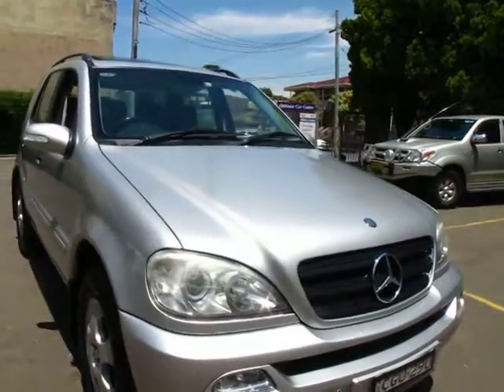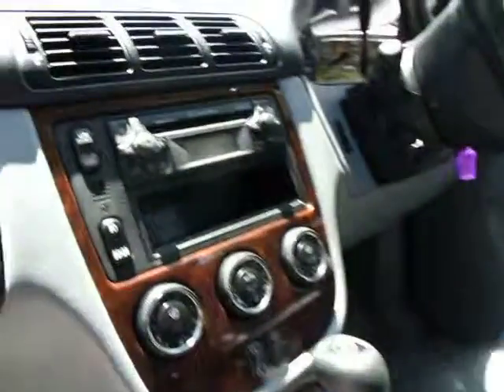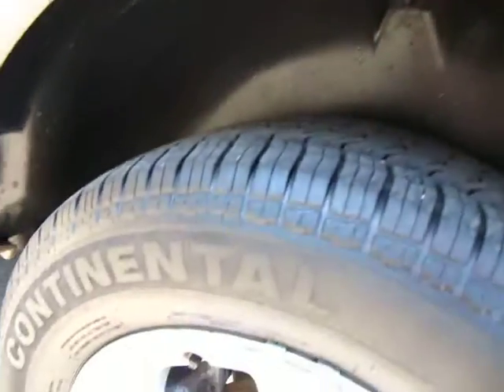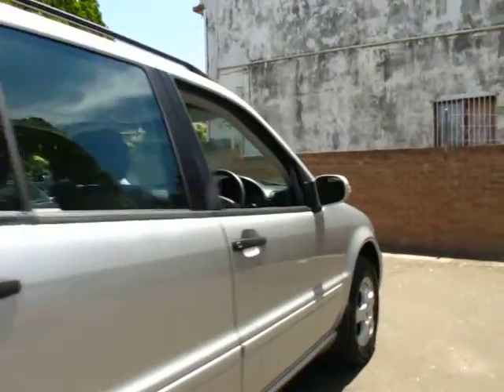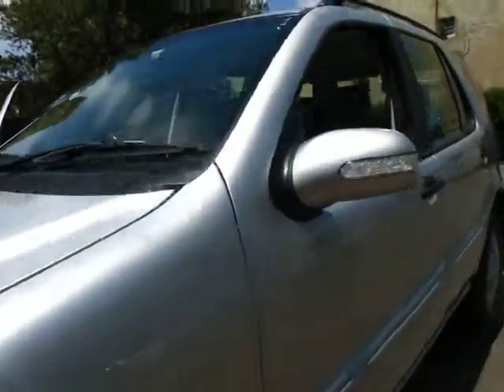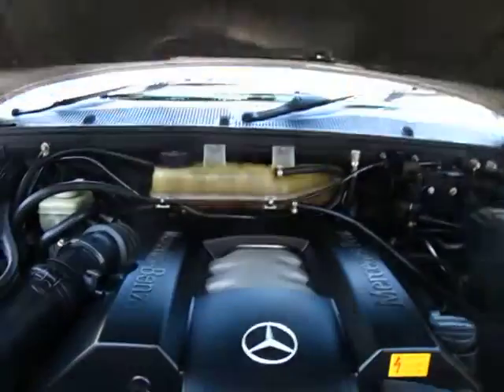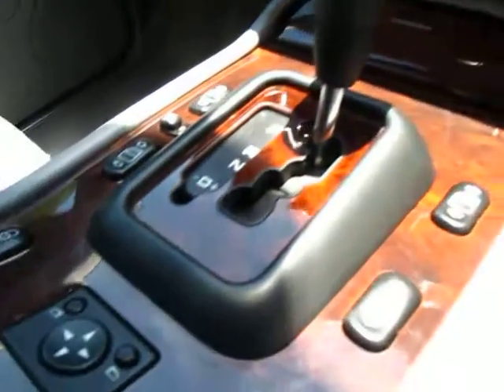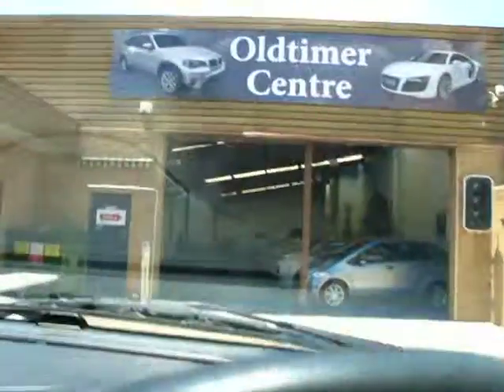Oldtimer Centre - Marrickville NSW